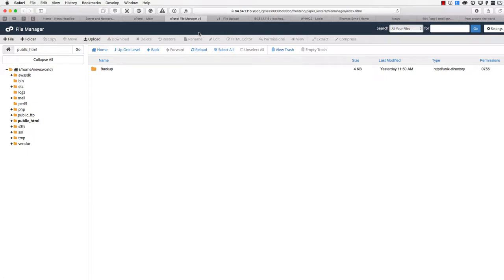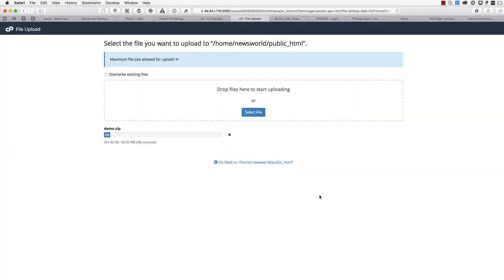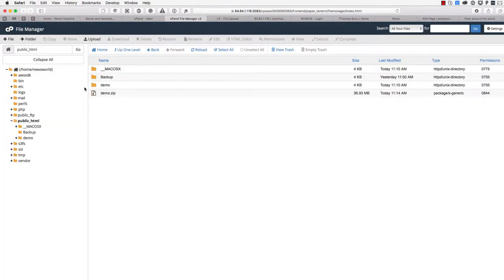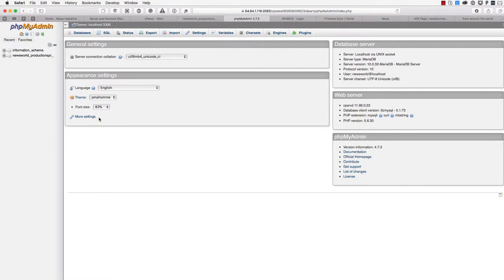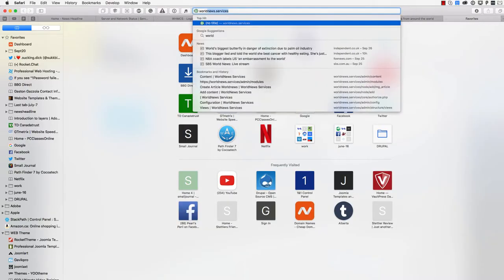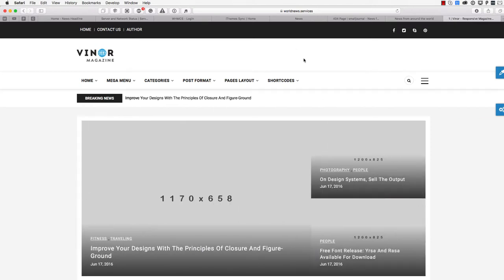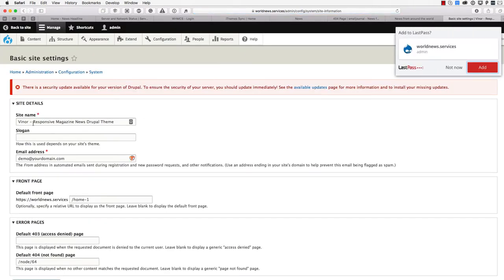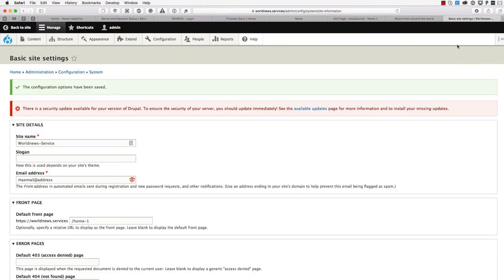part1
Drupal help on vinor template installation.